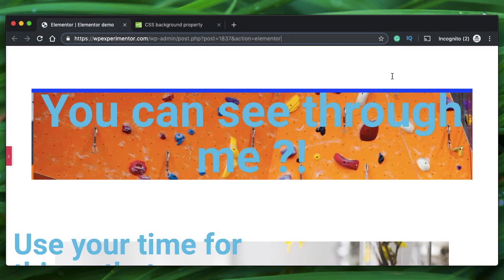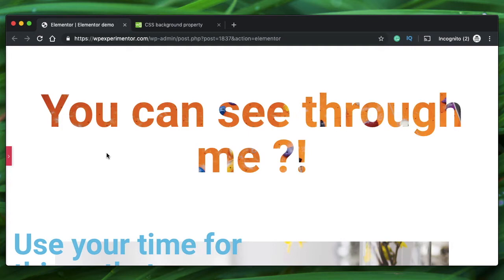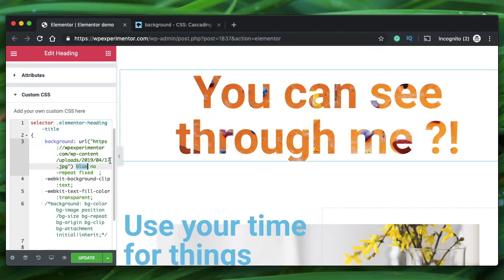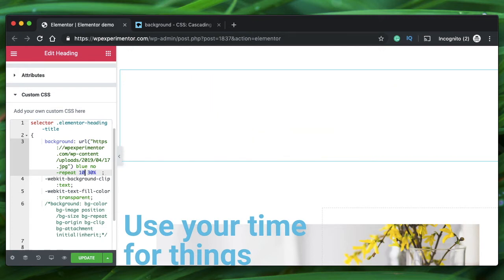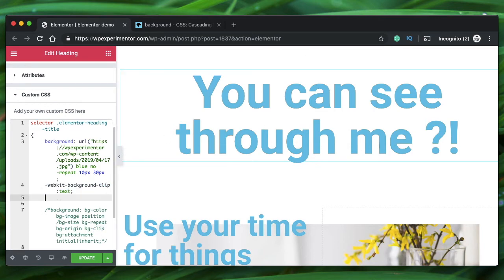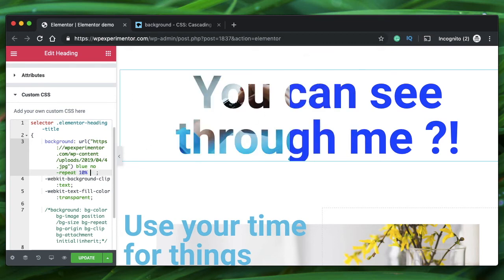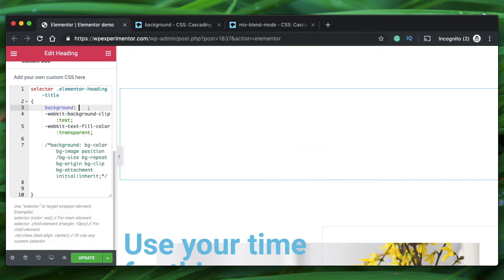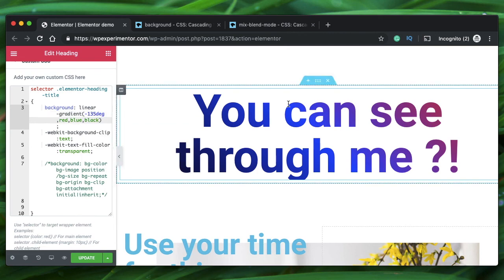Elementor Knockout/Cutout Text using CSS- Image in Text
Learn how to achieve Knockout text effect or image masking in Elementor heading widget which basically lets you see the background image through your text.

This CSS effect can be used to produce some stunning text designs which don't require photoshop or graphics software but just using Elementor.

CSS CODE showed in the video[FOR IMAGE]:
selector .elementor-heading-title
     background: url("ImageURL") blue repeat 30% 70%  ;
     -webkit-background-clip:text;
     -webkit-text-fill-color:transparent;

CSS CODE showed in the video[FOR Gradient]:

selector .elementor-heading-title
     background: linear-gradient(90deg,red,blue,black) ;
     -webkit-background-clip:text;
     -webkit-text-fill-color:transparent;